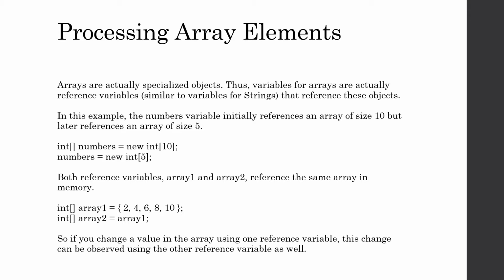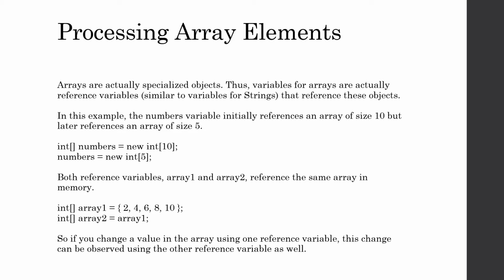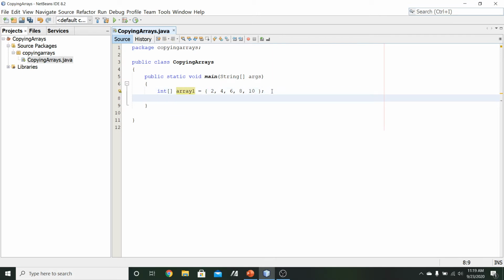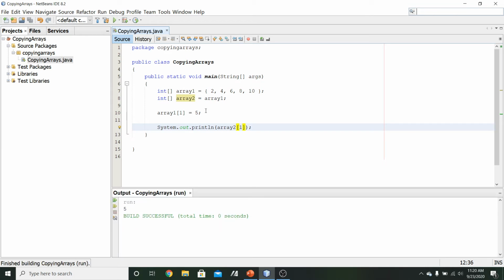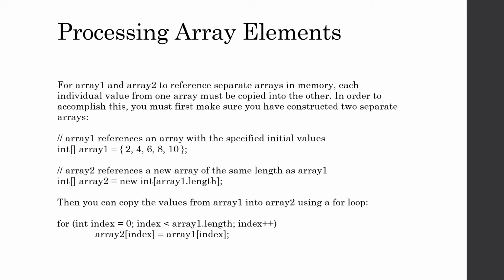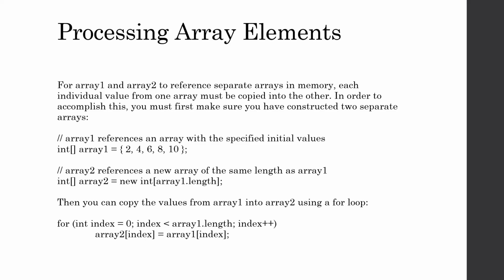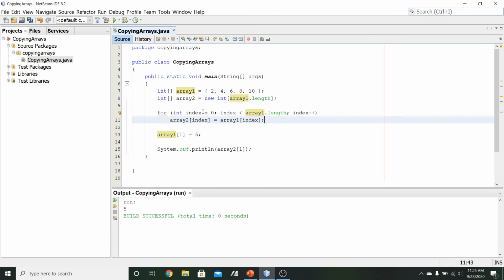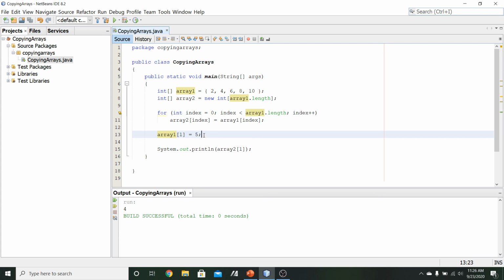Copying Arrays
This is one of several videos related to arrays in Java as covered in the Programming Fundamentals I course taught at Texas A&M University-San Antonio. In this video, I demonstrate how to copy the contents of one array into another array.